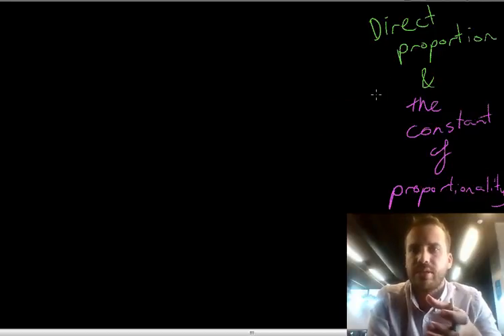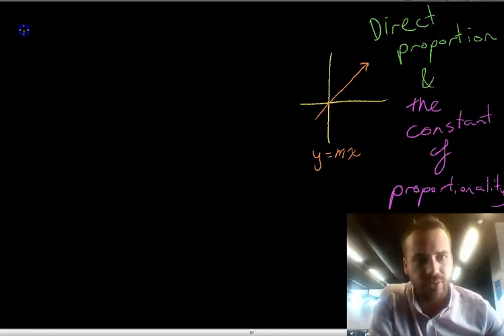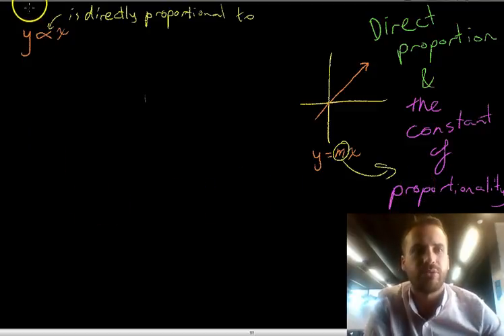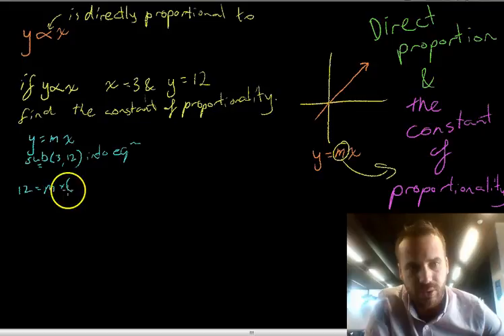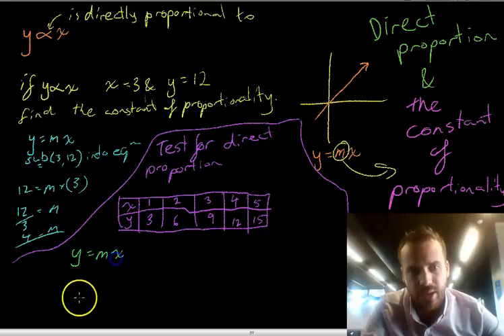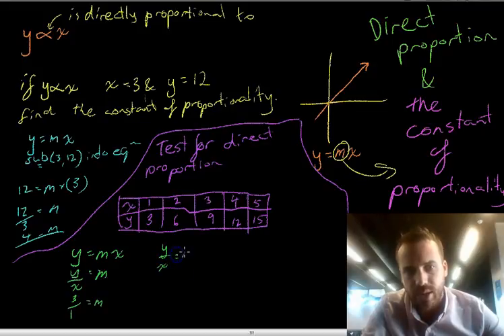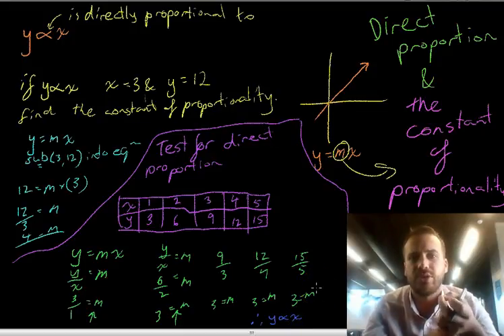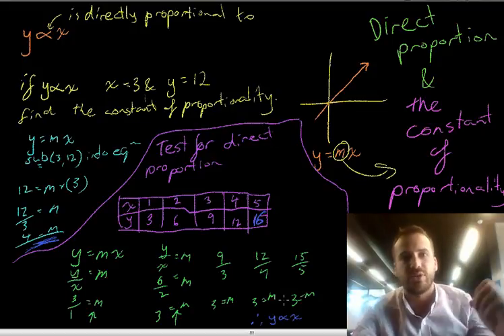Direct proportion and the constant of proportionality